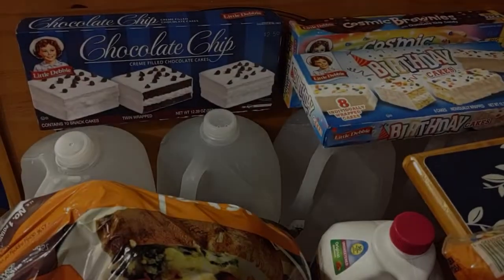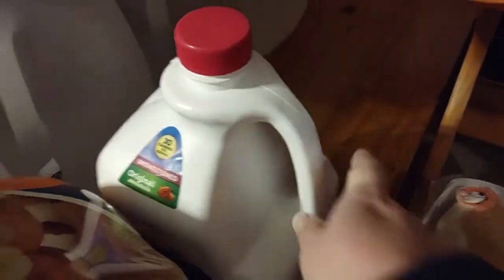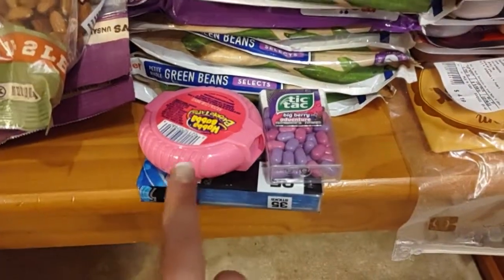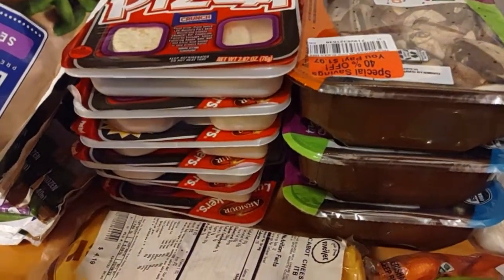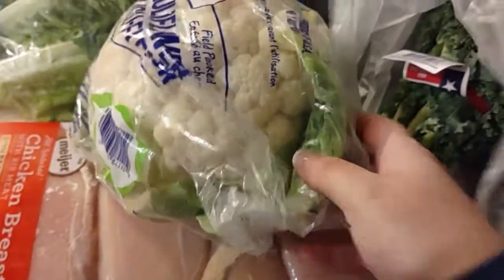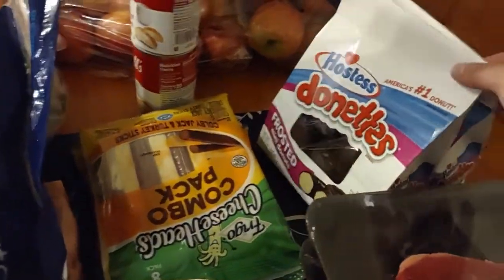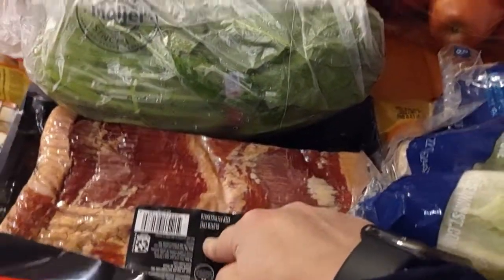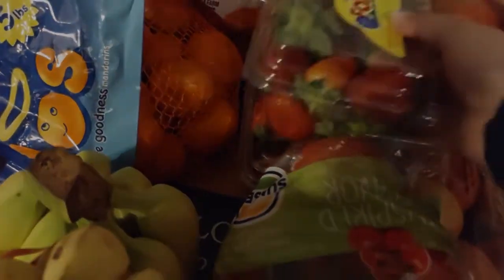Grocery Haul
Good Morning!

I hope your week has been going well so far. Today's video is one I don't normally do. It was not a planned video, so I know I look a little "rough" haha. However, I wanted to share with you guys to kind of break up the normal content I give you.

Is it about the same where you are or is it higher/lower?

LIKE the video if you like this kind of content as it helps me to know what it is you like to see.

THANK YOU so much for taking the time to watch my video. I really appreciate all the support. I hope you all have a great rest of your week and an even better weekend! Until next time! :)